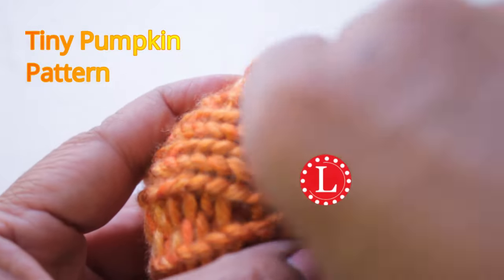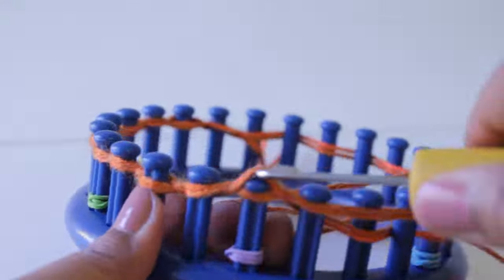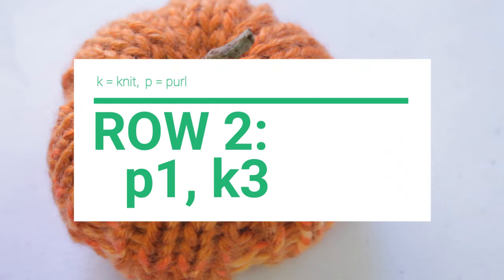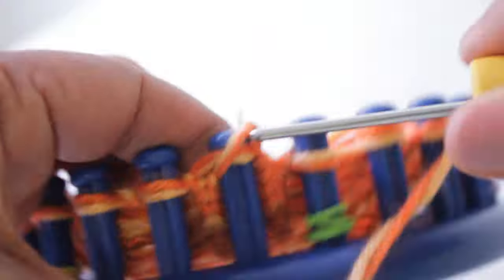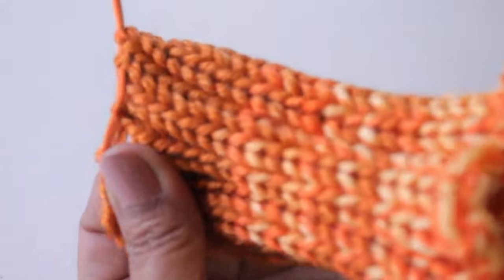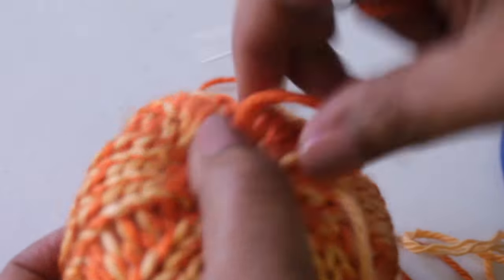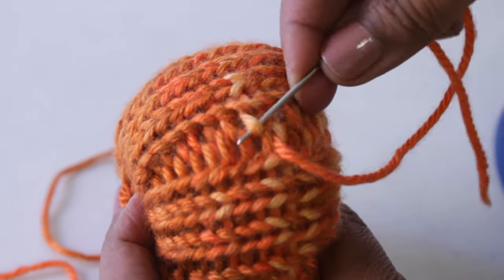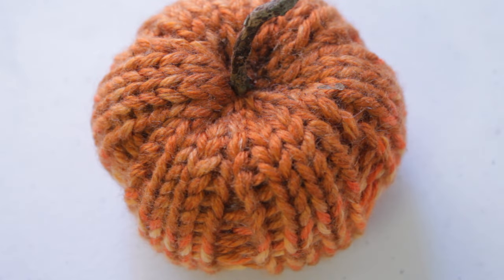LOOM KNIT Pumpkin Pattern for Fall Decoration Thanksgiving Table Setting | Loomahat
How to Loom Knit a tiny pumpkin great for fall festivals, holiday dinners and party placeholder. Easy Pattern made up of just knits and purls.

To CONNECT:
Instragram:

Address:
Denise Canela

نول
لحياكة بالنول
Breien met een breiring
obrêcze dziewiarskie
آےçàيèه يà ëَىه
neulominen neulekehikolla
loom strikking
Stricken auf einem
Strickrahmen Strickring
ِrgü tezgah‎
बुनाई बुनाई